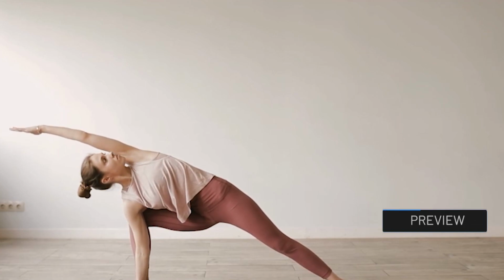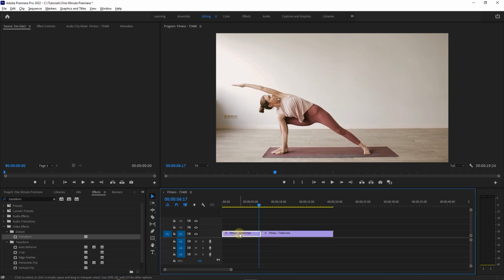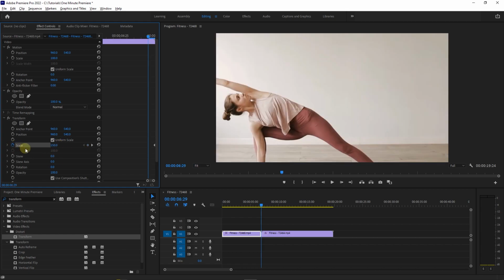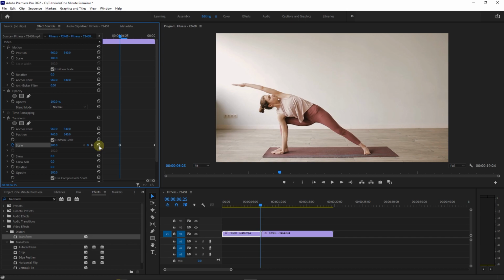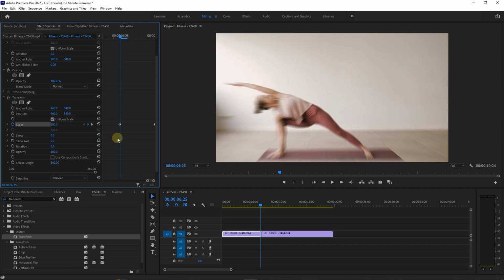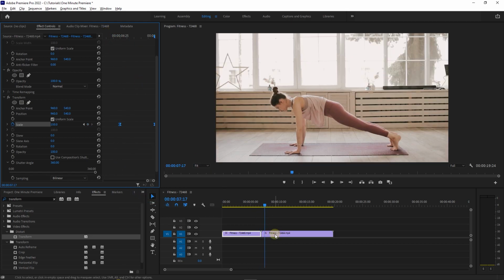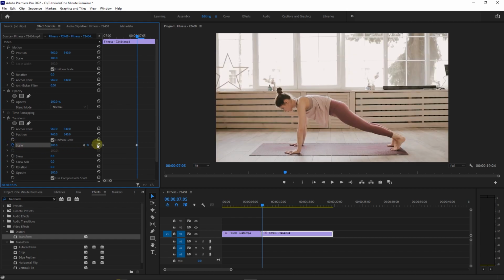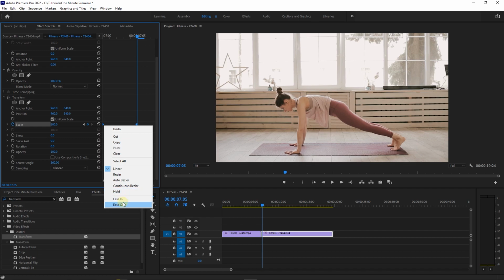How to make SMOOTH ZOOM Transition with Blur in Premiere Pro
To begin I added 2 videos to my timeline.
Go to effects panel and search for transform, drag and drop transform effect into your both videos.
With your first video selected, go to effect controls and make sure the play head is at end of your clip.
Under transform effect, set scale to 150 then use your left arrow 5 times to go back 5 frames.
And click on this reset parameter button to set the scale back to 100.
Now make sure the use composition’s shutter angle is turned off and set the angle to 360 to add a nice blur to transition.
Now select the 2 keyframes and right-click on one of them and select ease out.
Then select the second video and make sure the play head is at the start of the video.
Set the scale to 150 and click on the stopwatch next to it to create the starting keyframe.
With the right arrow on your keyboard go 5 frames forward, and set scale back to 100.
Again, make sure the use composition’s shutter angle is turned off and set the angle to 360.
Select the 2 keyframes and right-click on one of them and select ease in.

How to make Smooth Zoom Transition with Blur in Premiere Pro Chapters:
00:00 Intro
00:10 Use transform effect
00:25 Create transition
00:54 Smoothen the transition
01:04 Do the same for second clip
01:36 Outro